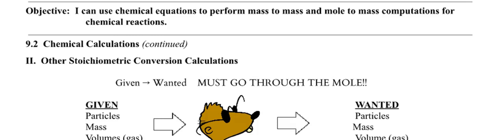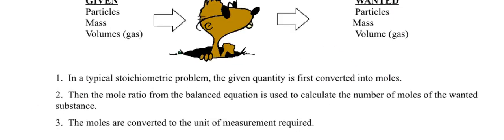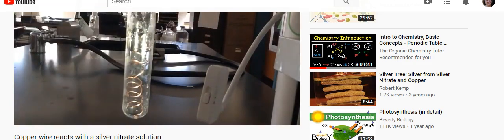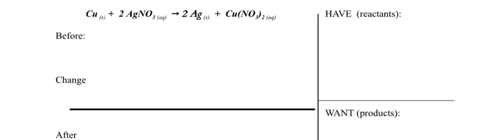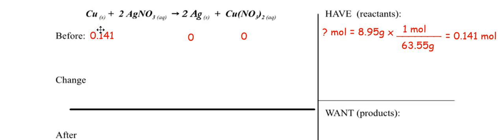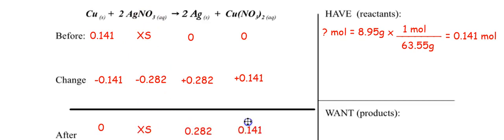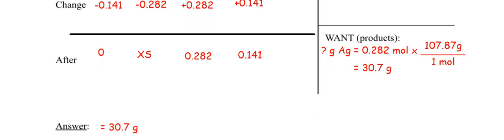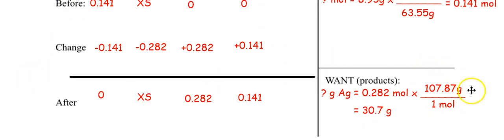ChemStar 9 2#3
Stoichiometry - mass to mass